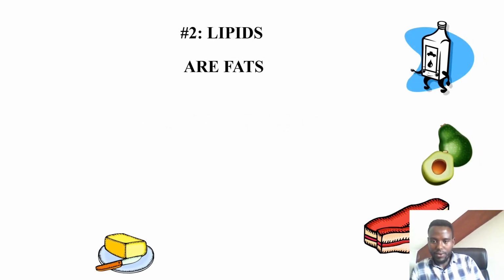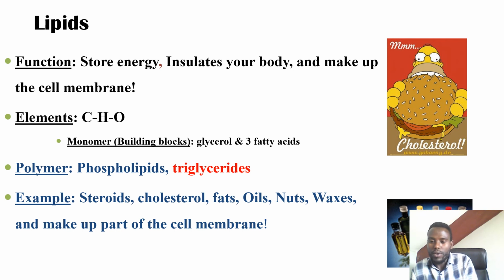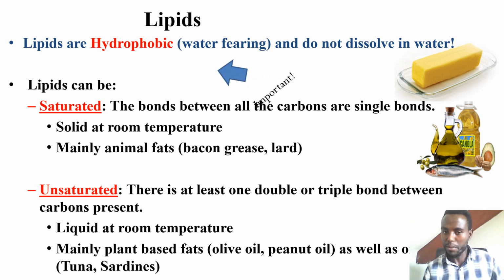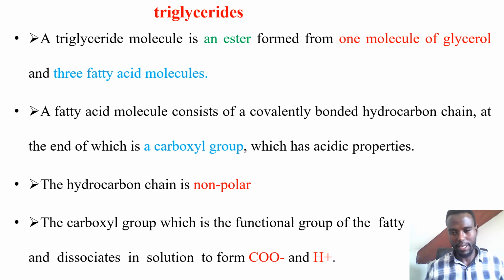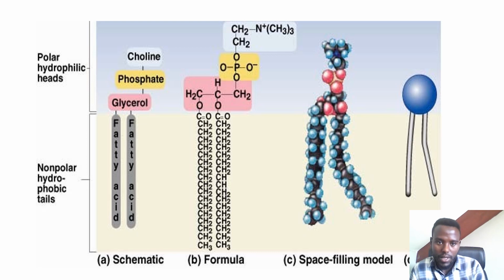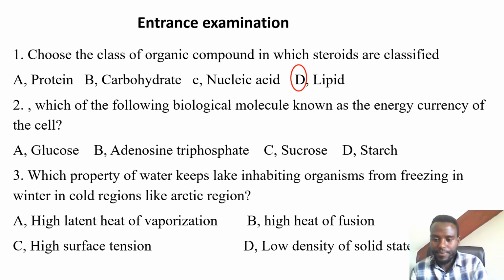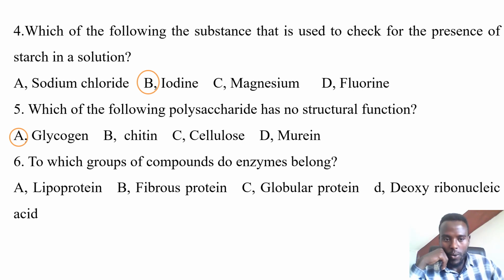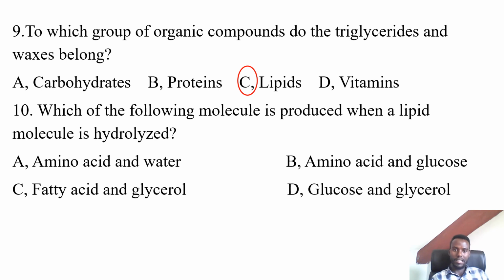grade 11 unit 2 lesson 4 lipids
about lipid and its properties